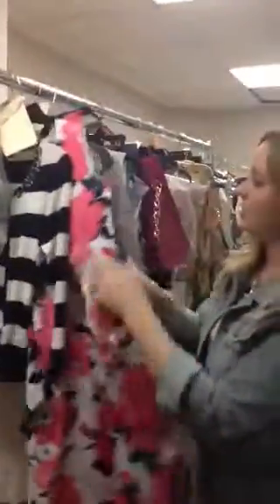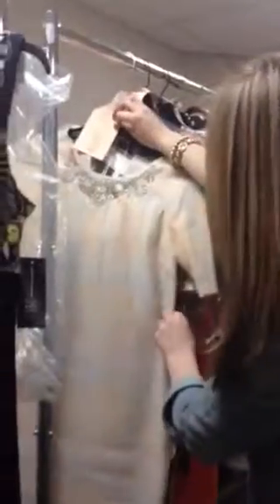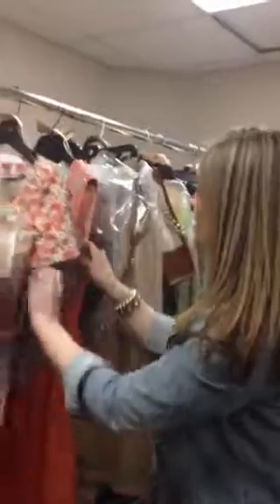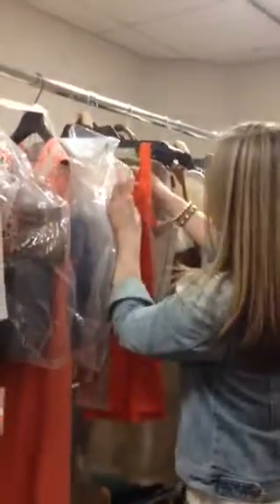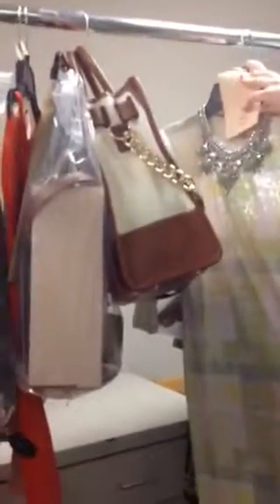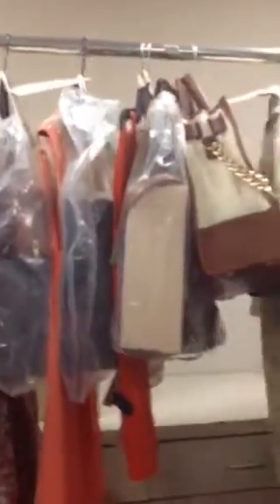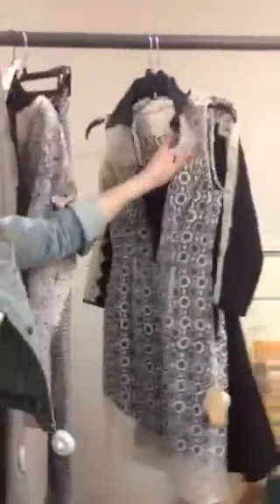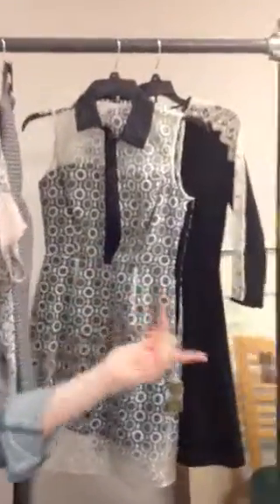Southdale styling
Secret garden